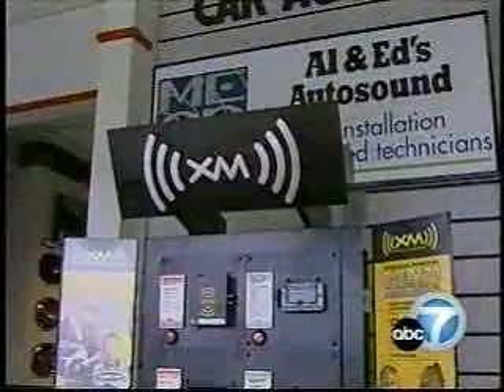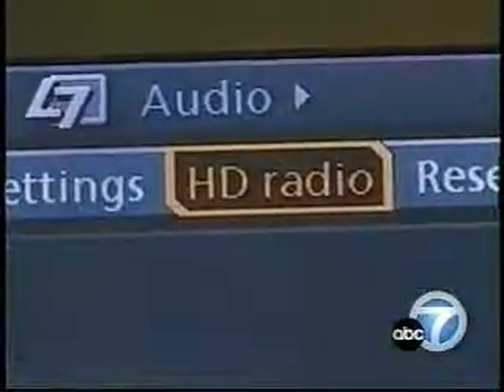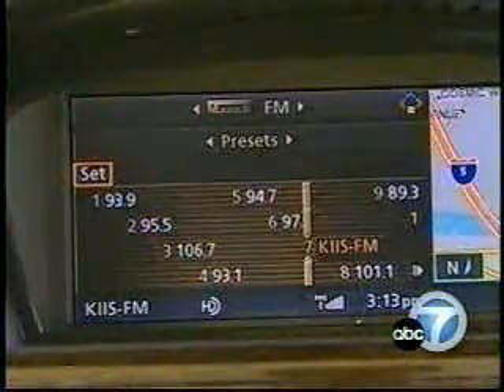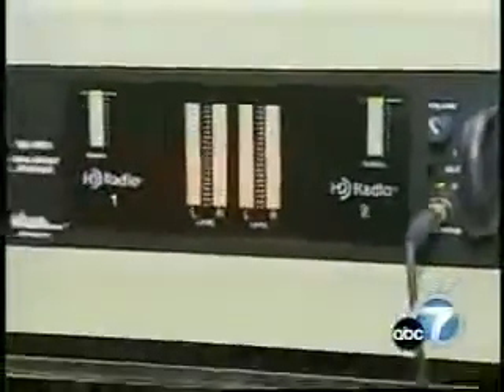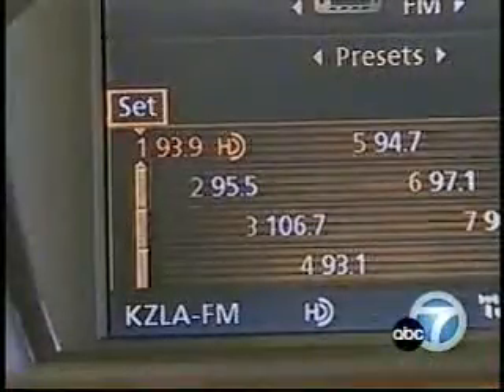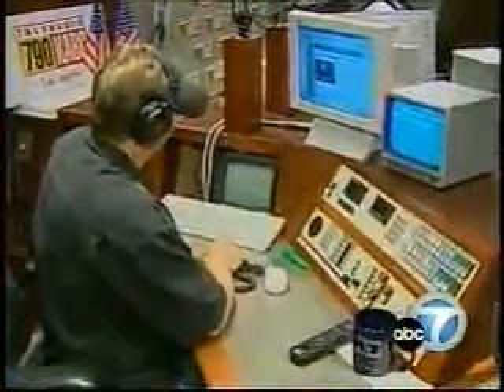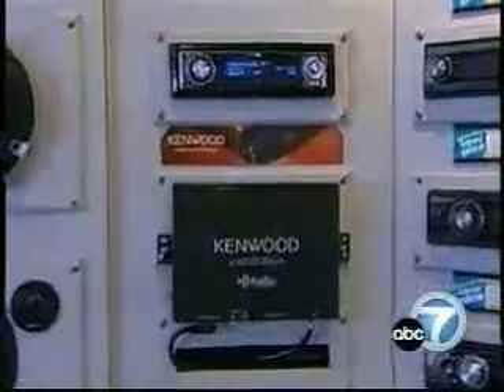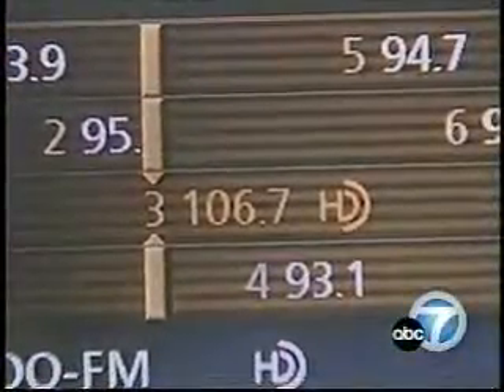kabc_092906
Al & Ed's Autosound Press Room - local TV Station in Los Ageles